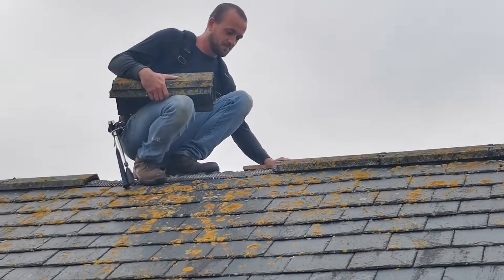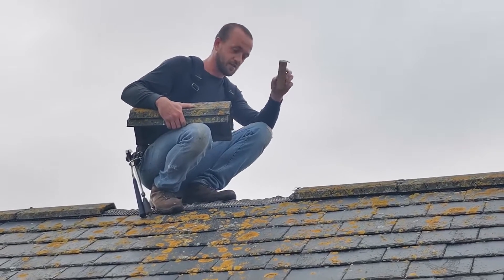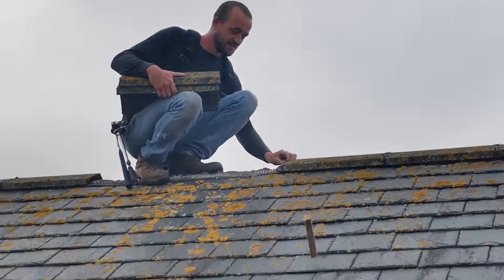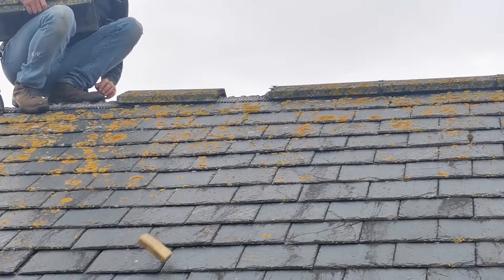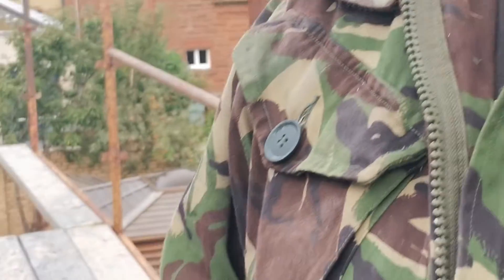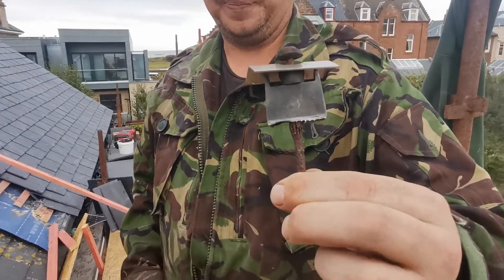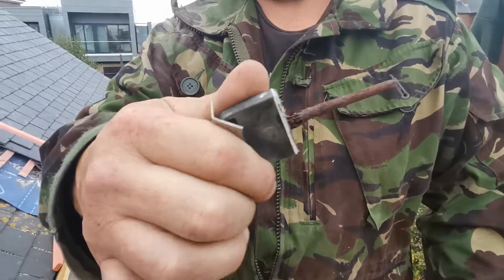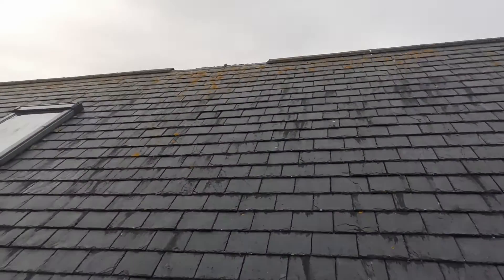dry ridge system not fixed to the roof,